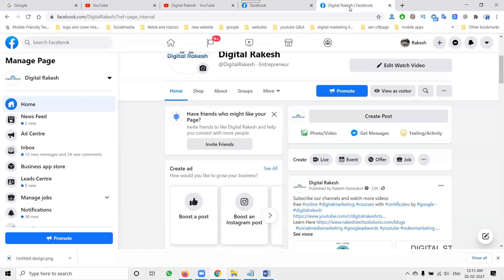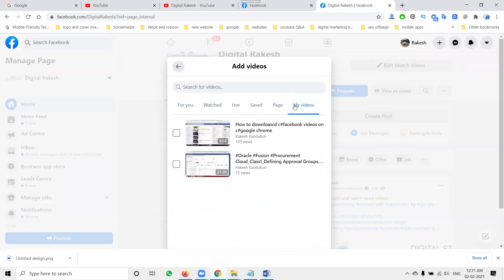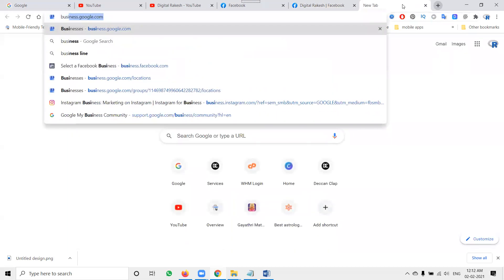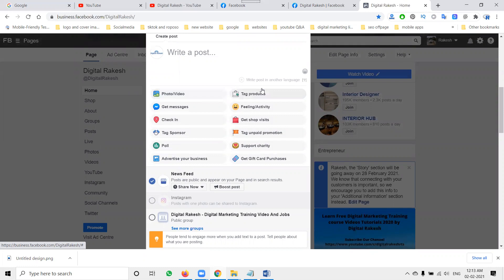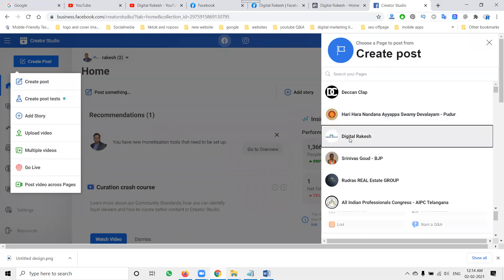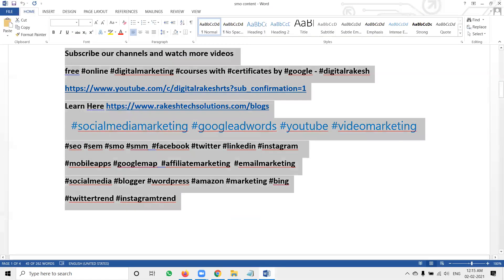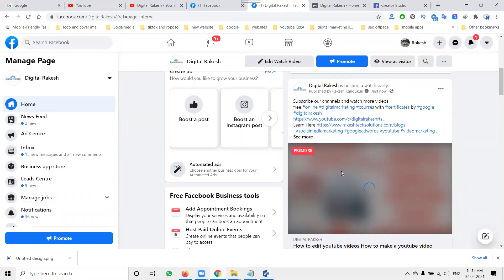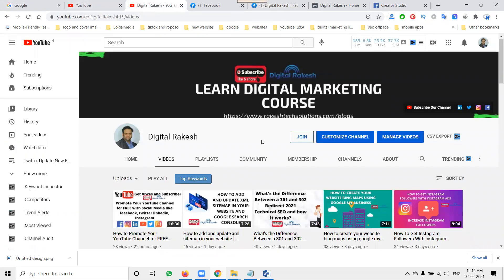facebook watch party option missing - what is facebook watch party - Digital Rakesh